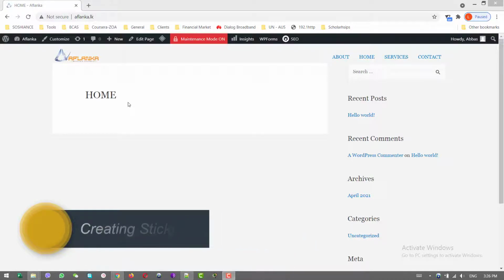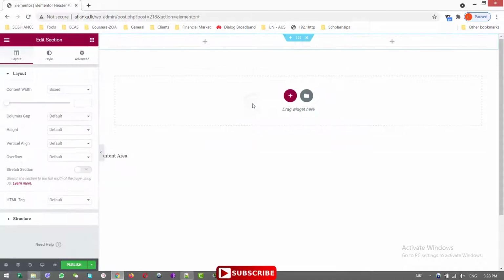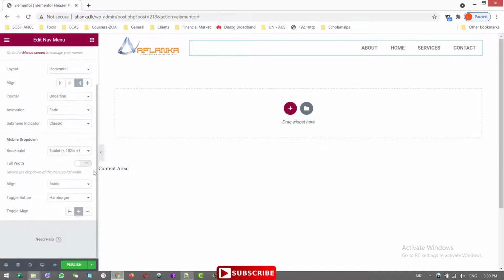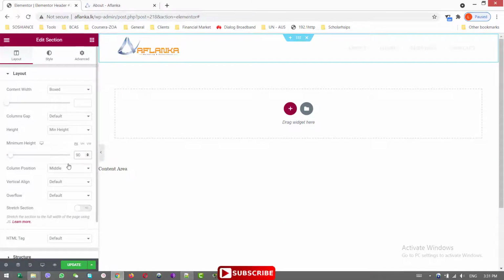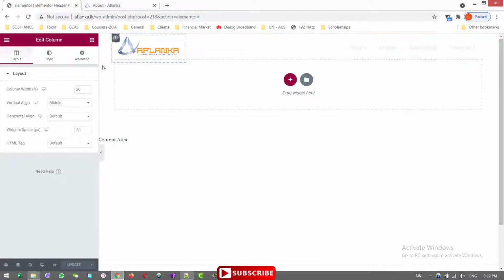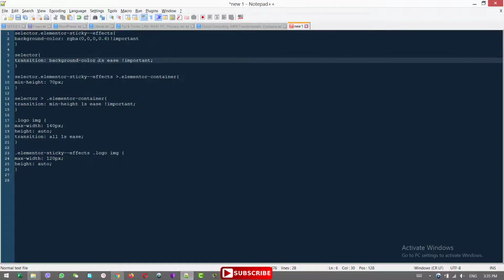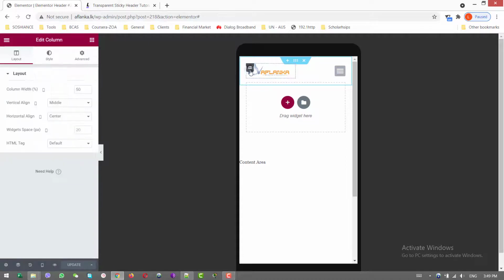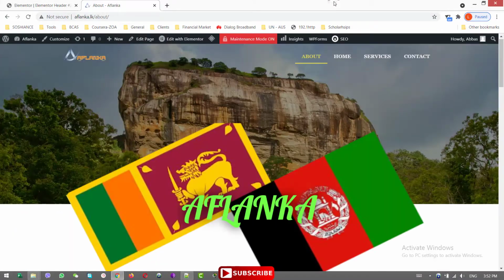[2022] How to create Sticky Transparent Header in WordPress with Elementor | Astra Theme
Hi pals,
In this video, I have created a Transparent Sticky header using elementor pro theme builder with Astra theme...

More Tips & Tricks on our official Websites